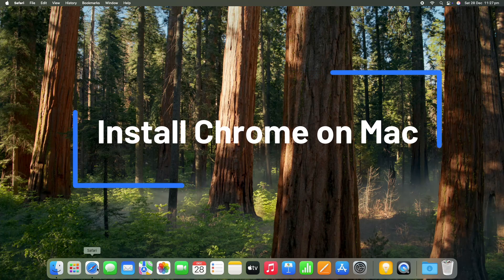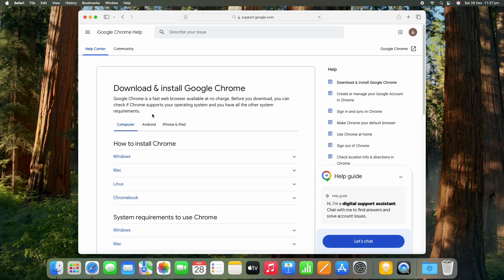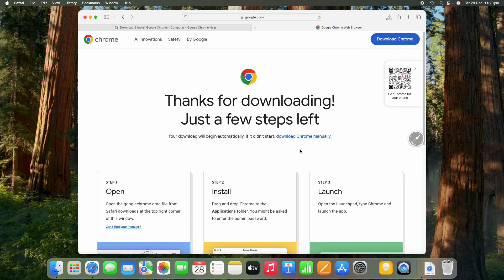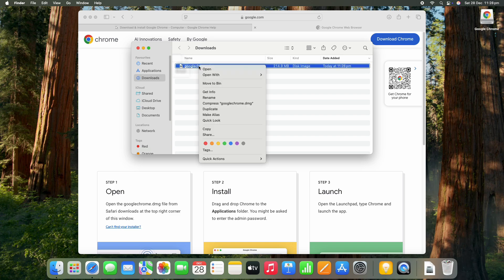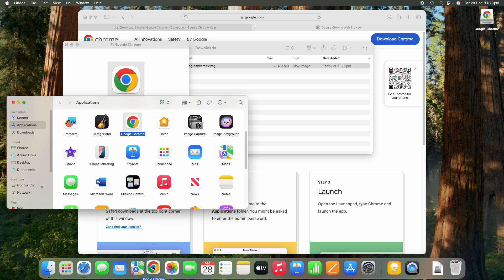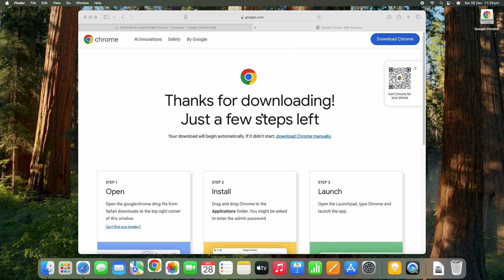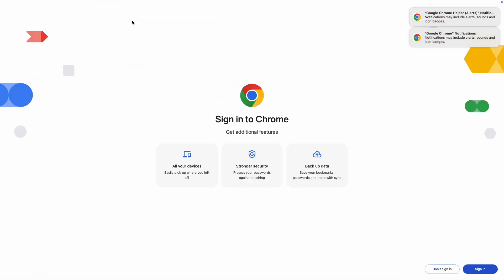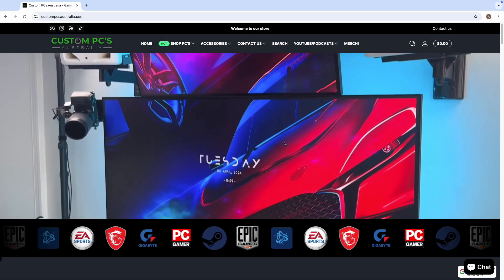How to install Chrome on Mac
Just a short tutorial on downloading chrome on Mac, this isnt in the app store so being a new user myself, thought this may help others!